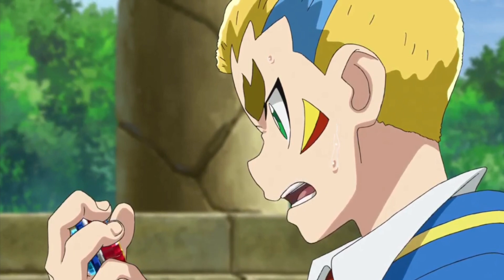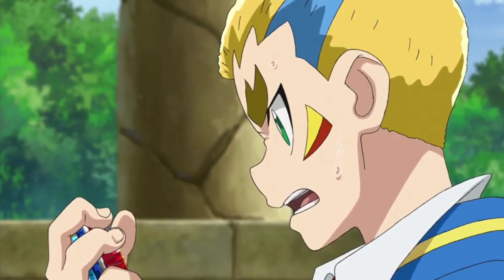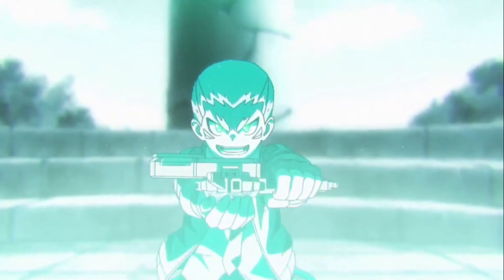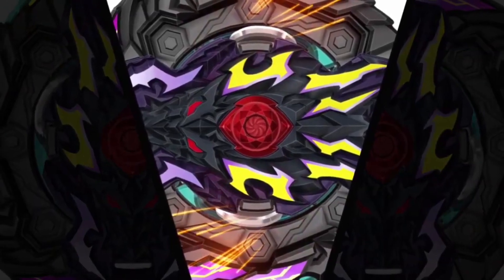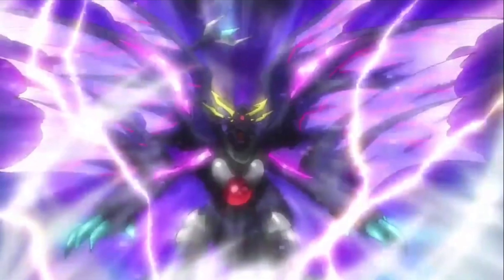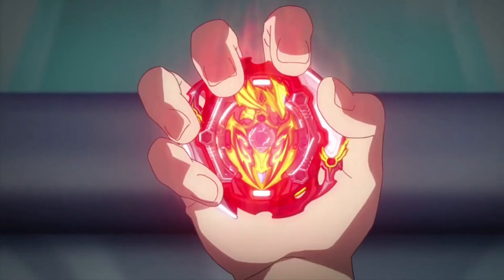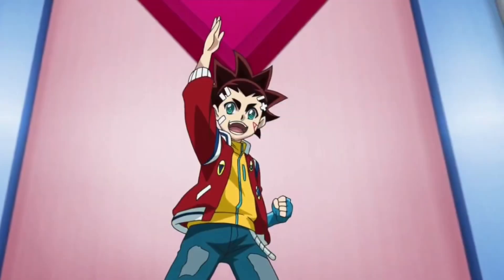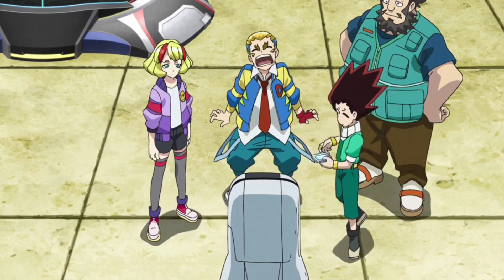Beyblade Burst Rise: Episode 12 - Spin! Advance! Survive! Spoiler Review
This video is a review on Episode 12 of Beyblade Burst Rise where I discuss the events of the episode and give my thoughts.
What did you guys think about this episode?